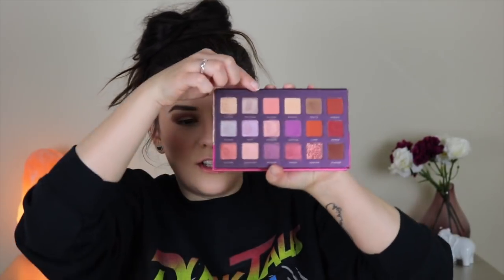MY MAKEUP WAS STOLEN?! | GRWM chit chat! + Review of the Bad Habit Athena Palette!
Hey guys! ITS TUTORIAL TUESDAY! But with a twist :) GRWM and let’s talk about my stolen giveaway items, wedding plans and a review/mini tutorial using the Bad Habit Athena palette :) There will also be an update on the giveaway so be sure to stay tuned for that AND some bloopers!!! xoxo

NARS Natural Radiant Longwear Foundation in Fiji 05
Tarte Rainforest of The Sea Aquacealer in Light Neutral
BECCA Skin Perfecting Highlighter in Champagne Pop
Honest Beauty Luminizer in Dusk Reflection
Bad Habbit “Athena” eyeshadow Palette
Taste Clay Play Face Shaping Palette
BH Cosmetics Nude Blush Palette
Essence Lip Liner In The Nude
Ciate London Velvet Liquid Lip in BitterSweet
Colourpop Amber Crystal Setting Spray

SIGN UP FOR BOXYCHARM! 4-5 FULL SIZE beauty items for JUST $21/Mo!

SIGN UP FOR IPSY!! PERSONALIZED BEAUTY BAG! $10/MO!

AMAZING AF FOUNDATIONS!